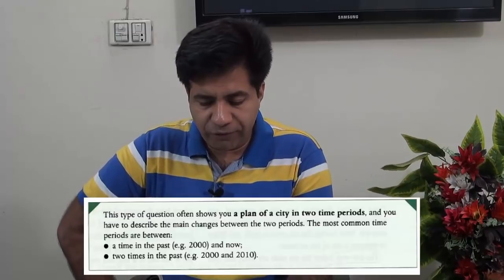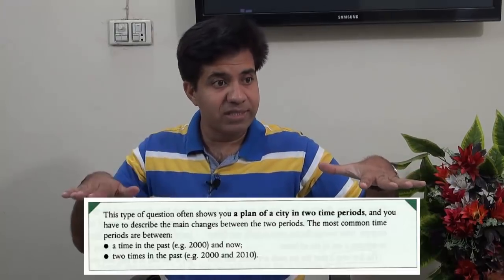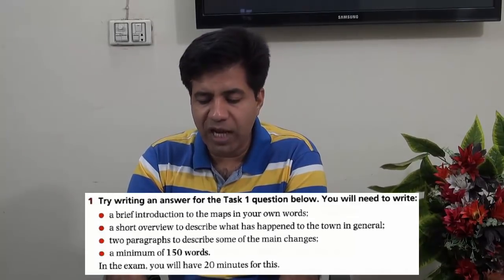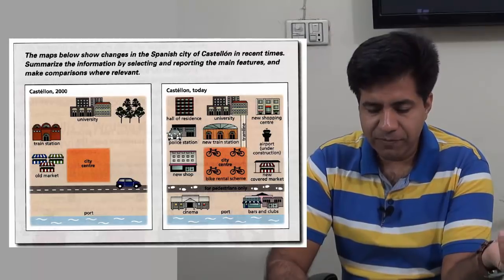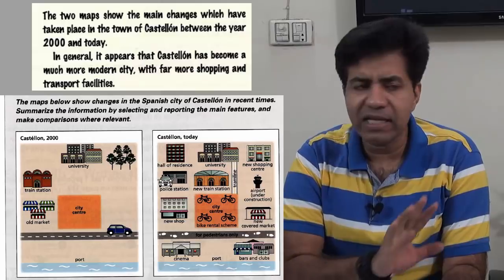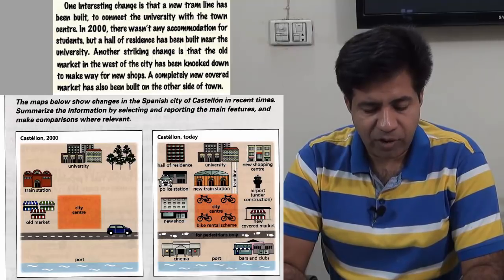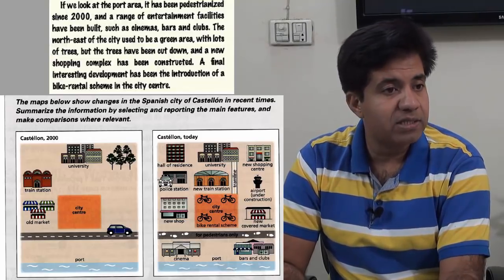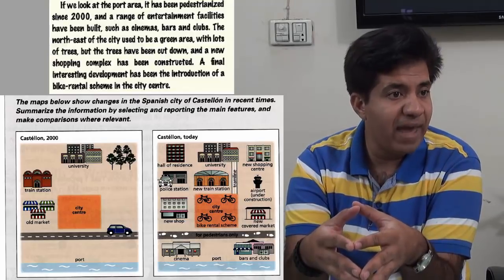IELTS Writing Task 1 || How to Describe a Map || Asad Yaqub